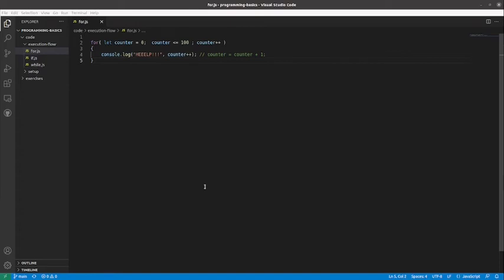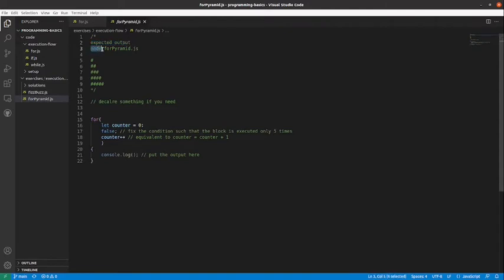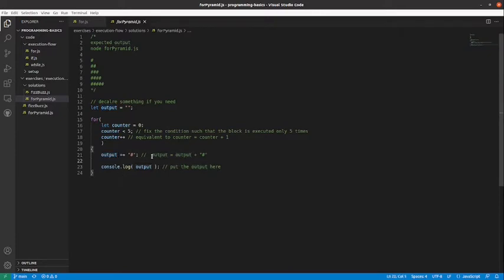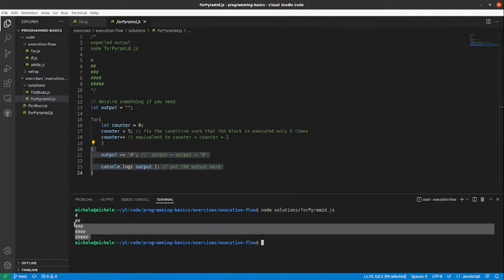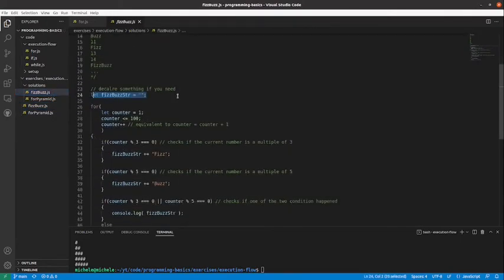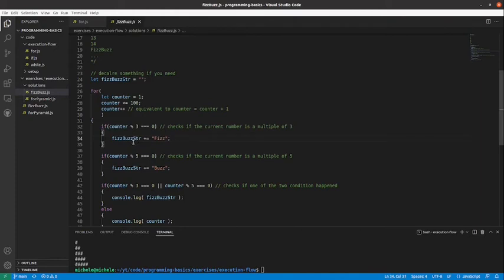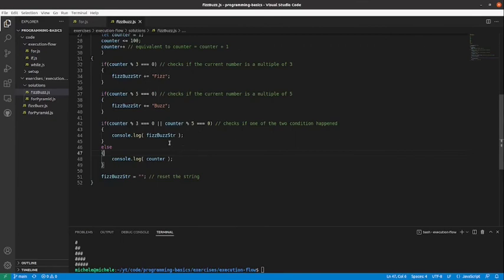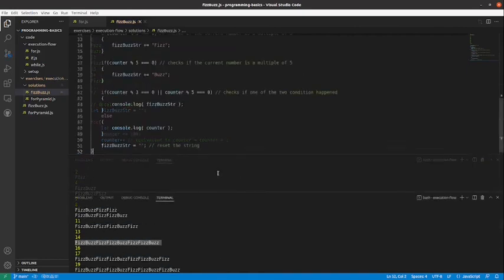Programming basics - Playing with loops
- Timestamps:

0:00 where to find the exercises
0:56 for pyramid
1:53 for pyramid solution
4:37 FizzBuzz
5:20 modulo operator
6:51 FizzBuzz solution
9:47 comments